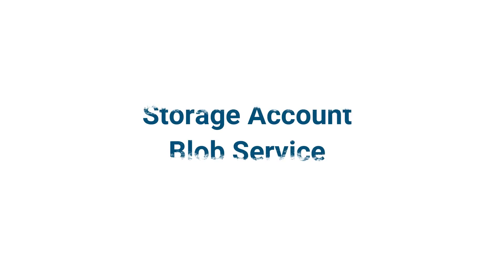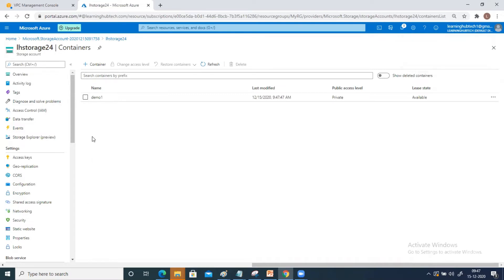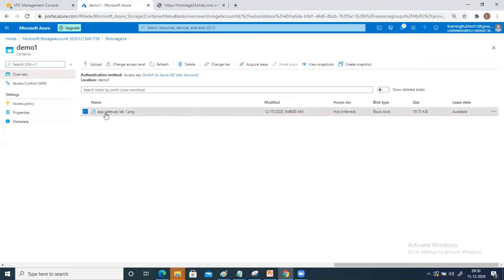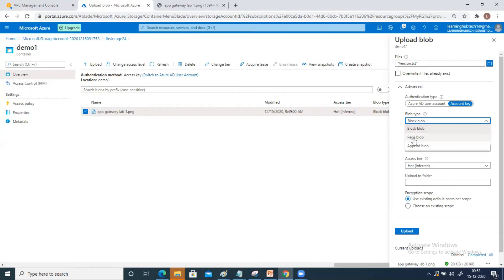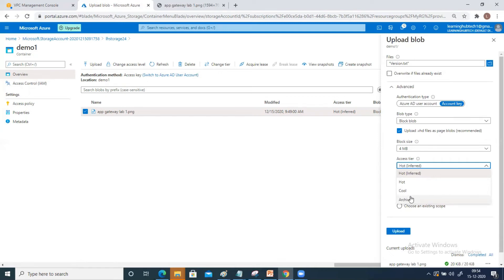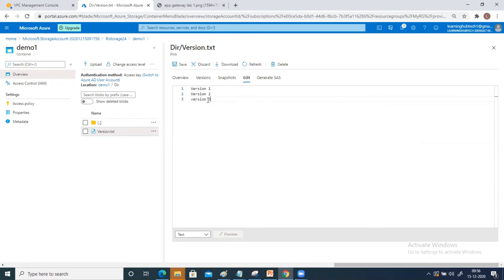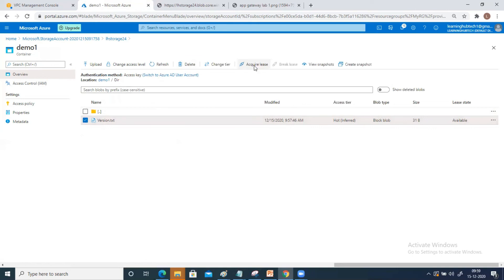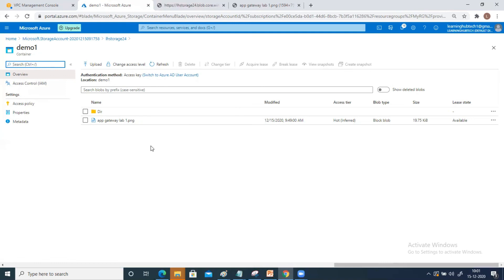What is Azure Storage Blob Service?